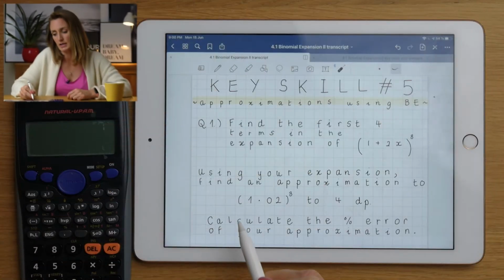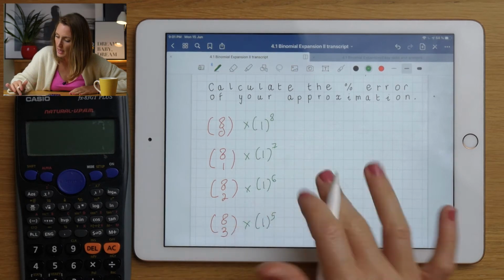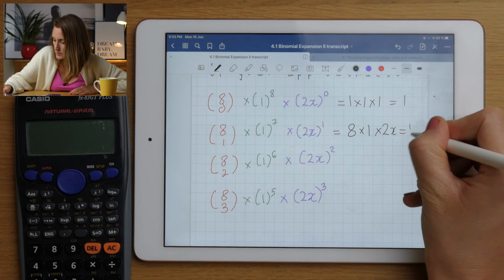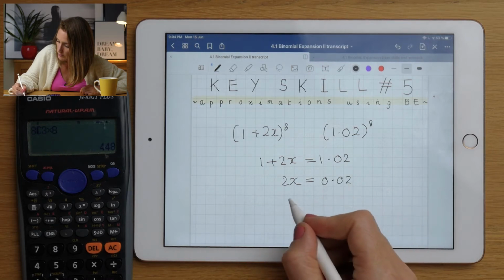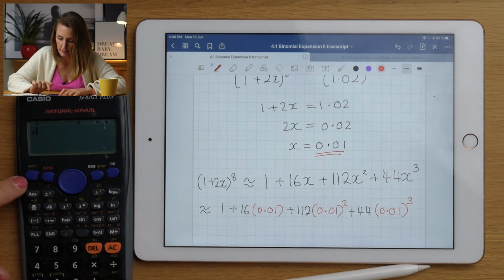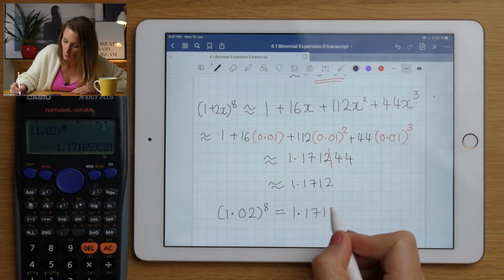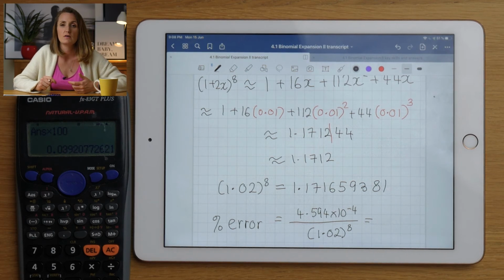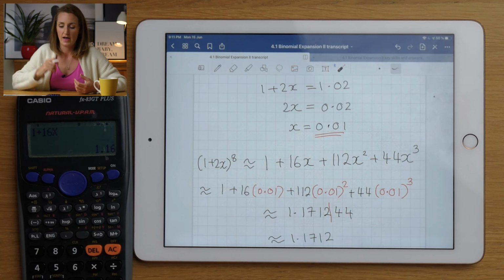Approximations using the Binomial theorem; Never fail another Maths exam (KS#5)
Today we are going to learn how to find approximations using the binomial theorem in this quick 5 minute tutorial.

⏰timecodes⏰
0:00 intro
0:26 example 1